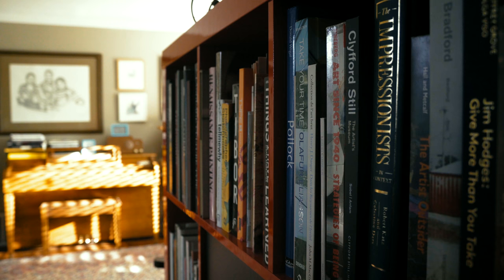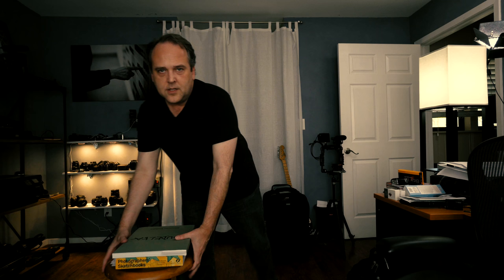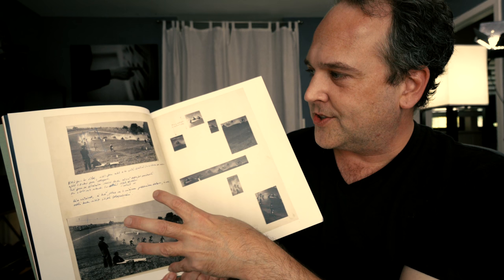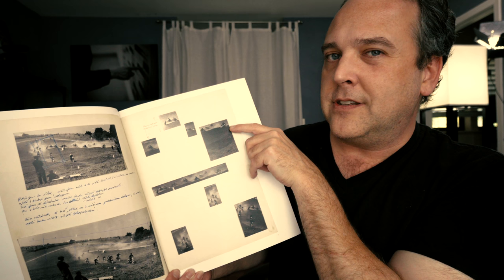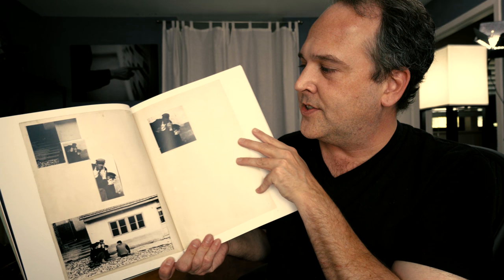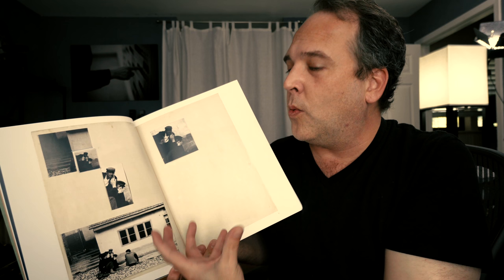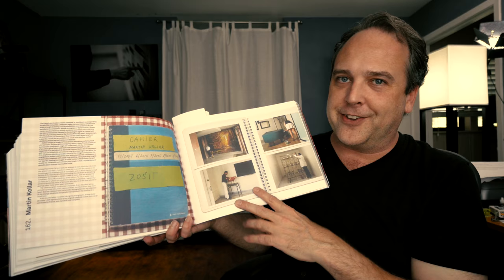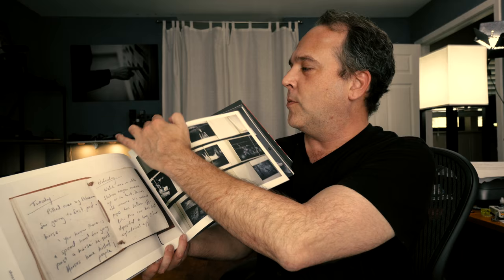PHOTOGRAPHER SKETCHBOOKS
In the last video I introduced the idea of Photo Assignments. I want to talk about the sketchbook or journal concept a little more.

Josef Koudelka :: Nationality Doubtful
Keri Smith :: Wreck This Journal

Ted Forbes
The Art of Photography
USA